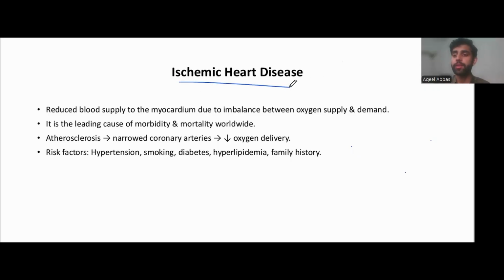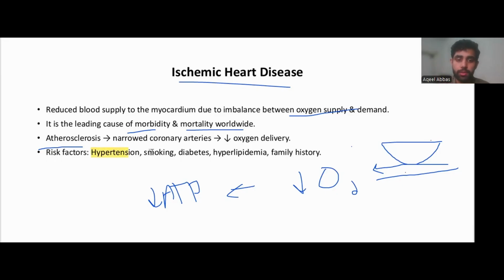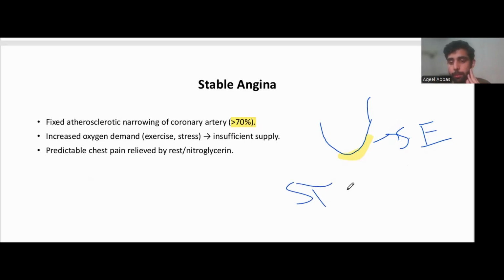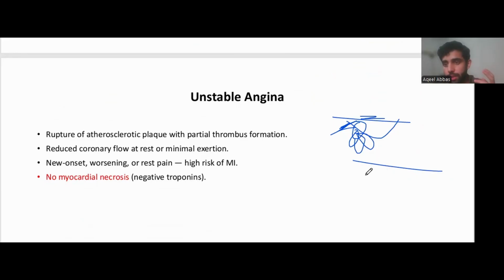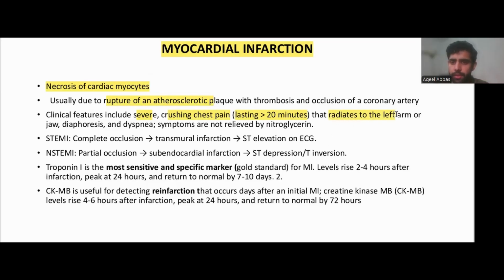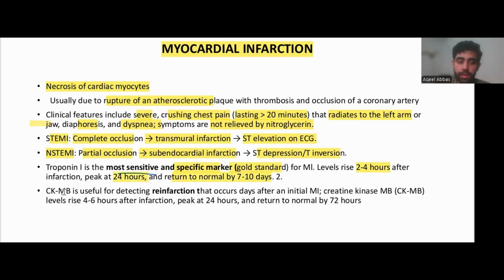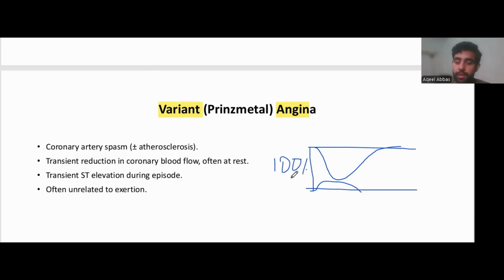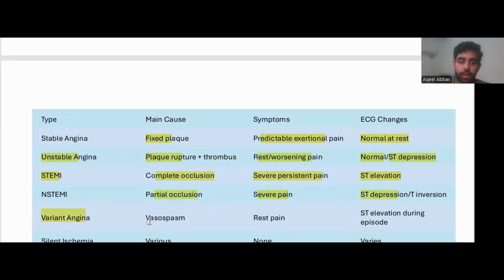Ischemic Heart Disease Explained – Types, Etiology & Pathophysiology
In this short medical lecture, we break down Ischemic Heart Disease (IHD) — one of the leading causes of death worldwide. You’ll learn:

What IHD is and why it occurs

The major types: Stable Angina, Unstable Angina, Myocardial Infarction (STEMI & NSTEMI), and Variant Angina

Key differences in etiology and pathophysiology

How each type presents clinically